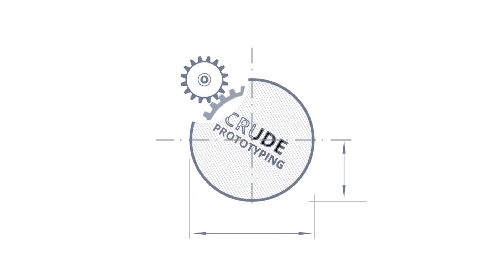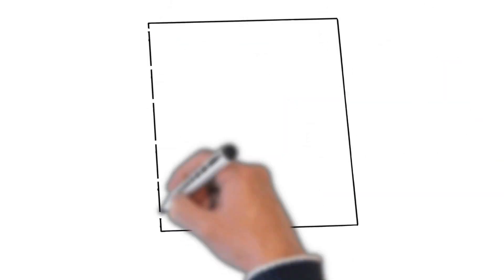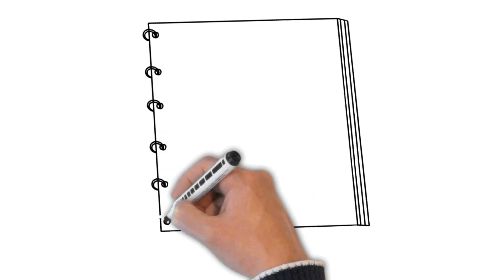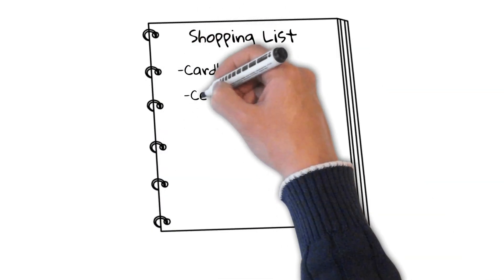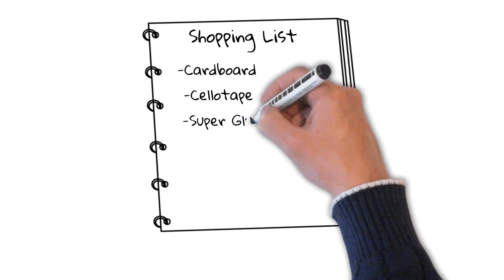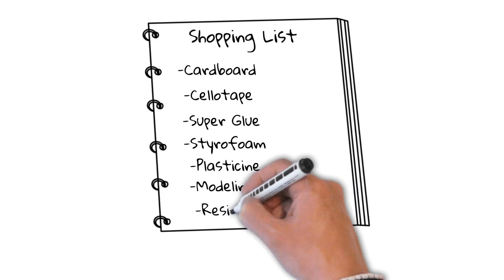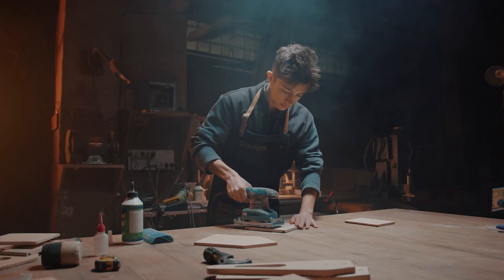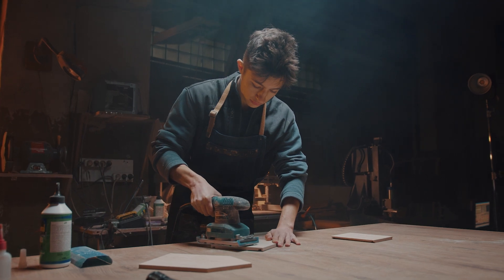The First Step Every Inventor Should Take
The First Step Every Inventor Should Take is crude prototyping.
You should take this critical step before investing time, energy, and money into your ideas. In this video, learn several different methods for creating prototypes for very little money. By taking this initial step, you'll be able to test the functionality of your invention and make any necessary adjustments before moving forward. Don't miss this essential guide for inventors of all levels!

⏱️⏱️VIDEO CHAPTERS⏱️⏱️
0:00 - The First Step Every Inventor Should Take
0:30 - Crude Prototyping
1:24 - Prove or disprove your invention in less than an hour
3:25 - Test the most critical part of your invention
4:00 - Summary

✅ For free guides on how to make sure your idea is protected the right way, check out our inventor resource library ➡️